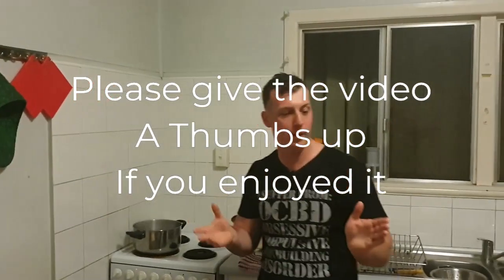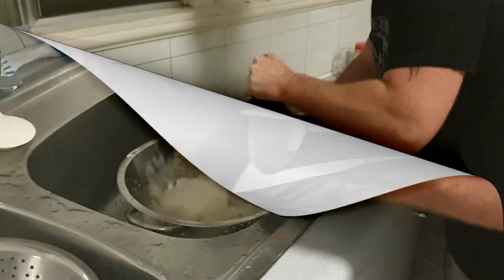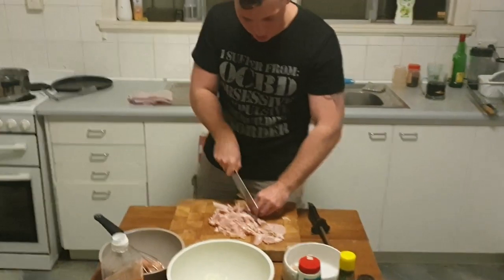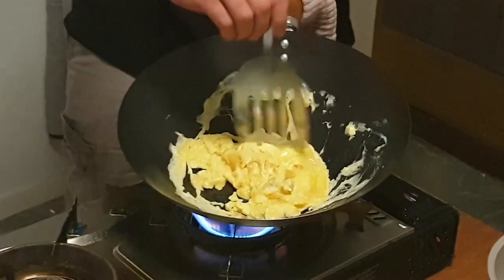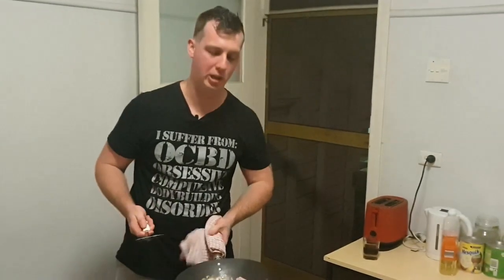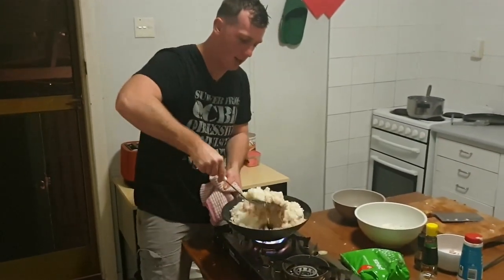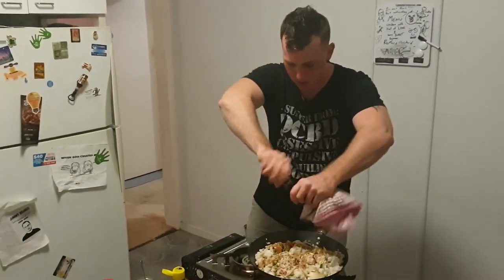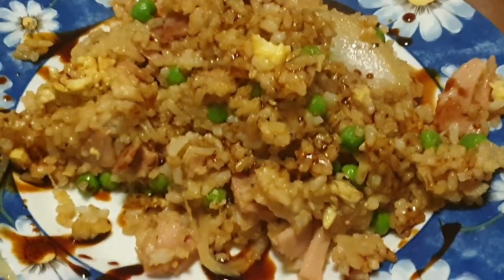AUSSIE FRIED RICE,BETTER THAN CHINAs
Another day and another dish,What should i cook next?
I love Windows Video Editor 2020, it made a perfect video.